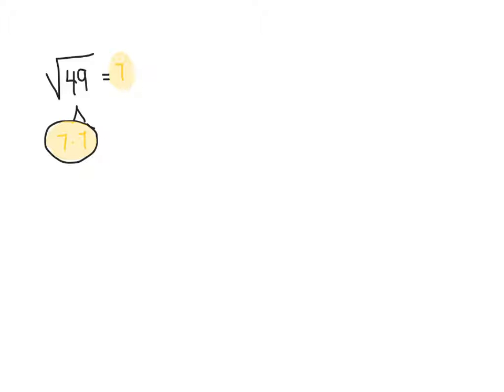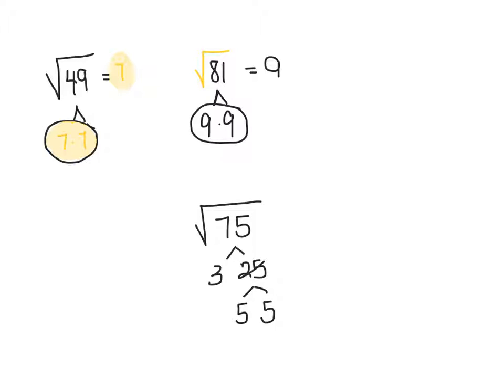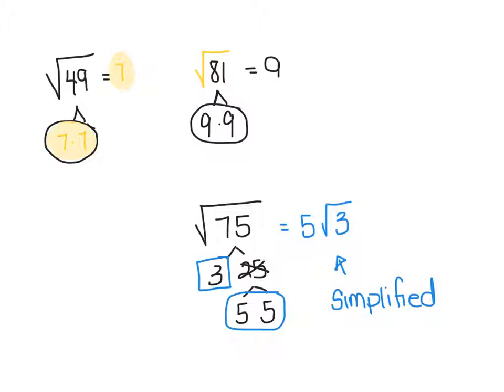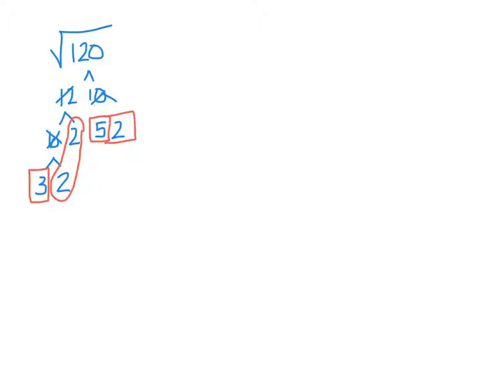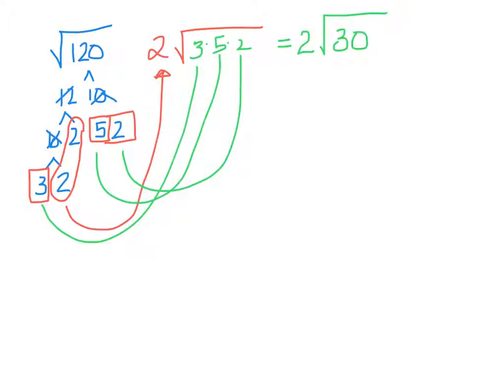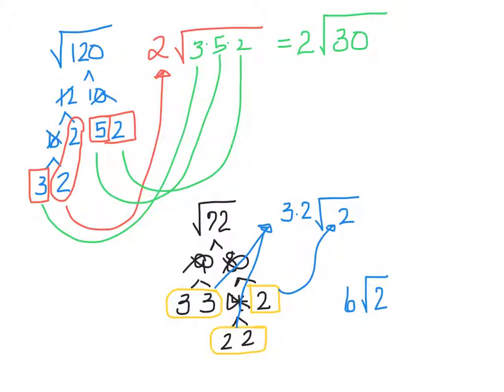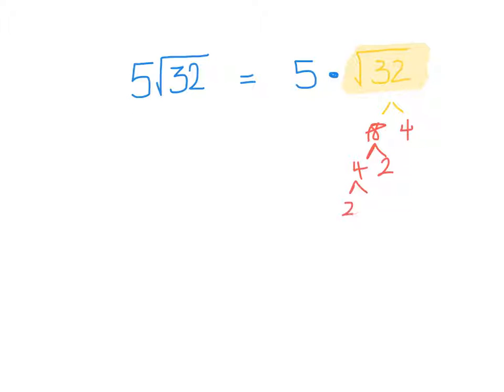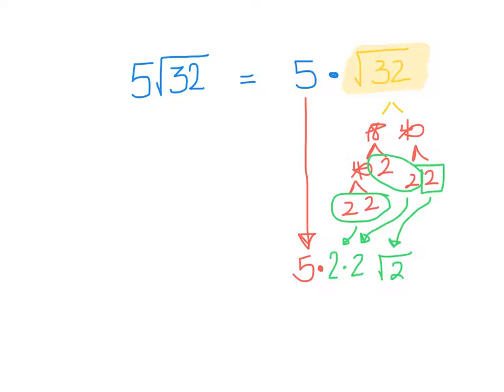Simplify radicals review